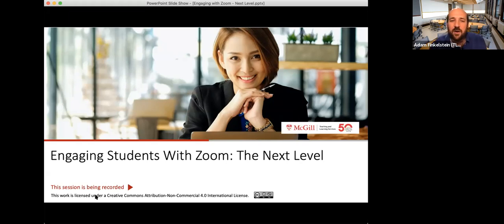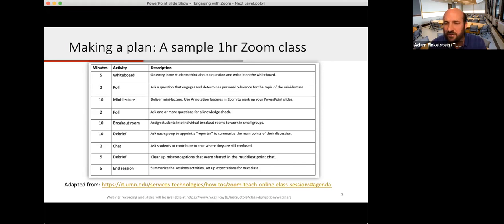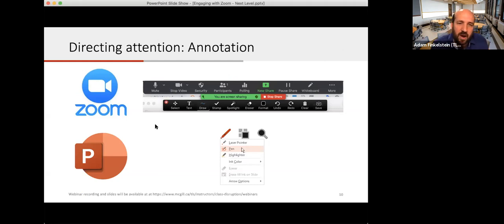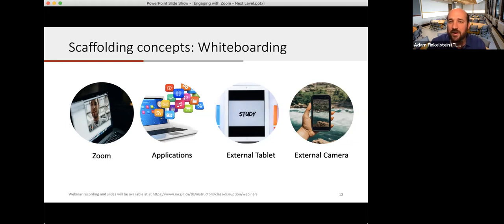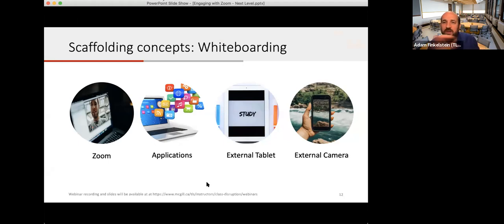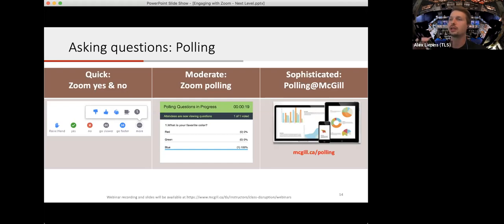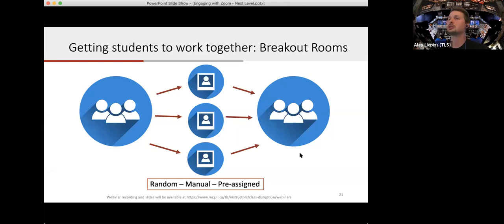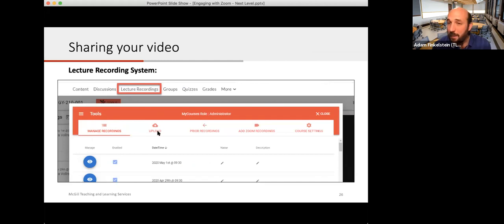Engaging students online with Zoom: Taking Zoom to the next level (June 9, 2020)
Have you got the basics of Zoom? Interested in how to engage your students more in Fall 2020? This 30 min session will focus on key strategies you can implement to engage students online with Zoom. We will focus on whiteboarding, screen sharing, breakout rooms as well as other interactive strategies to take your Zoom skills to the next level.